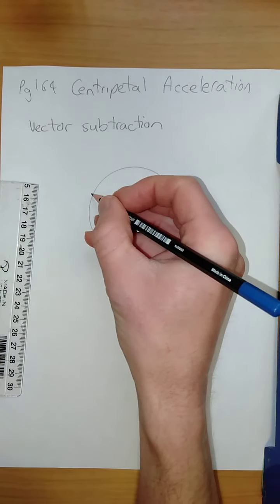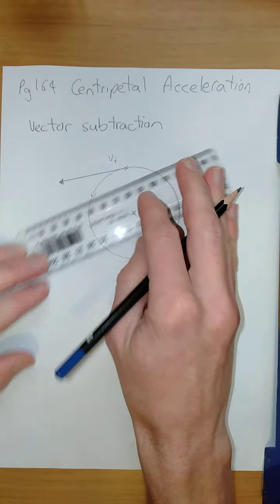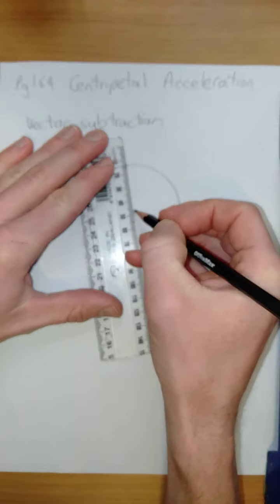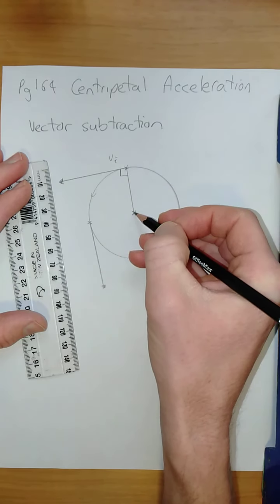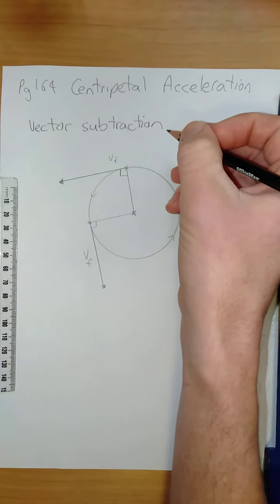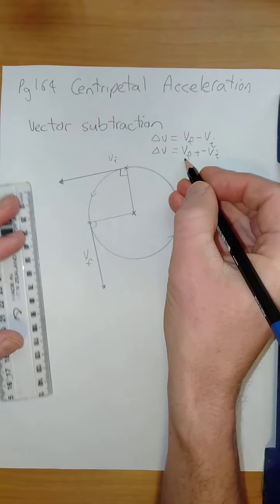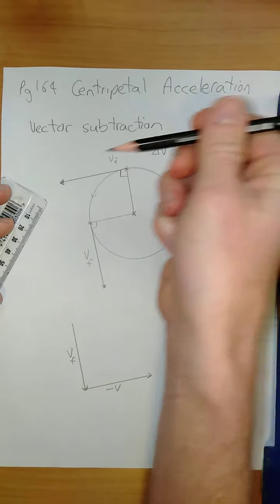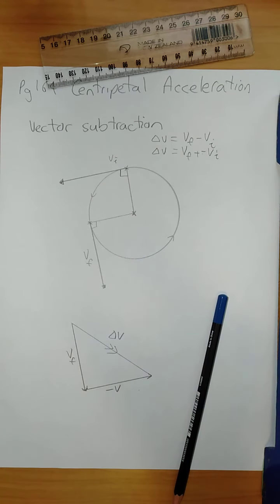Pg 164 Centripetal acceleration. Vector subtraction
L 2 Physics